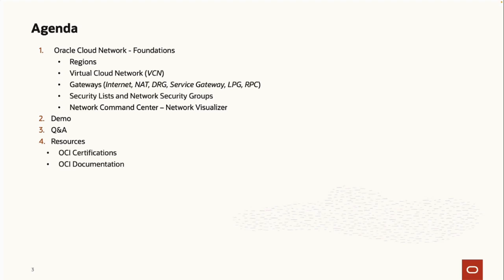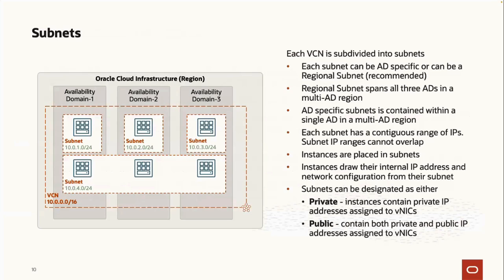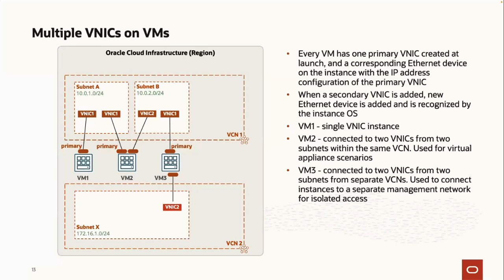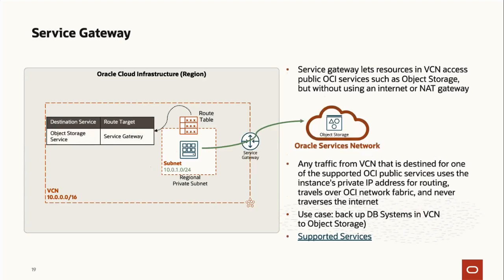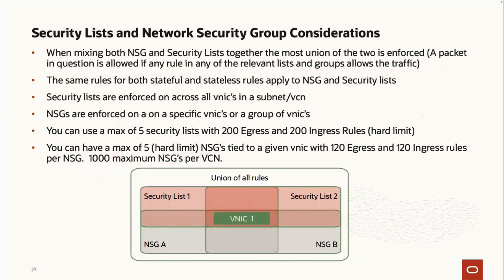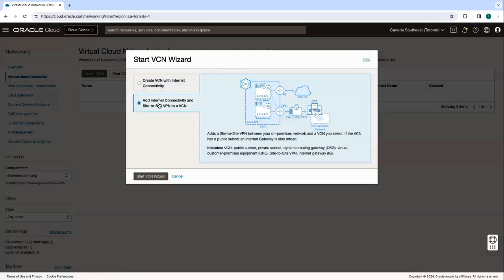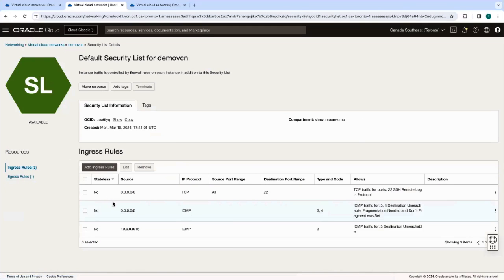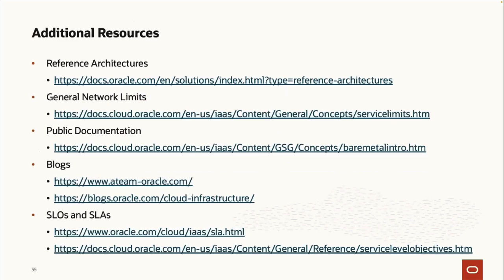Day One and Beyond: Networking Foundations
The Networking service uses virtual versions of traditional network components. In this session, you will be introduced to core OCI networking services. You will learn about how to deploy these services, and best practice considerations for when and why to use these services. You begin with learning about VCN, DRG, OCI Gateways, Network Security, and the Bastion service.
Activity/Lab:
2. Configuring NAT Gateway for Private Compute Instance